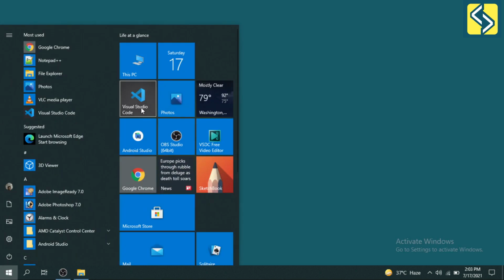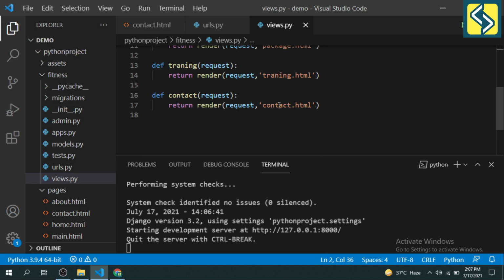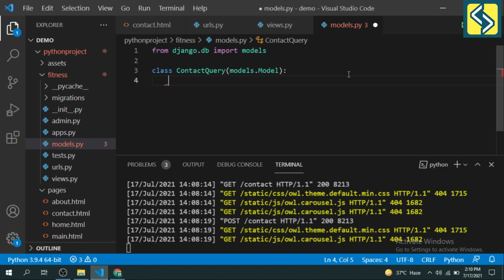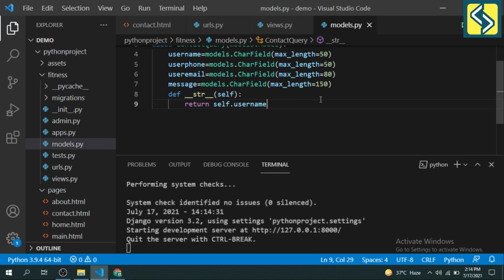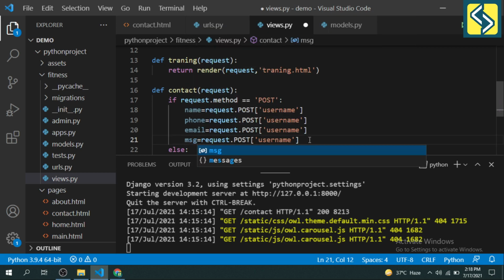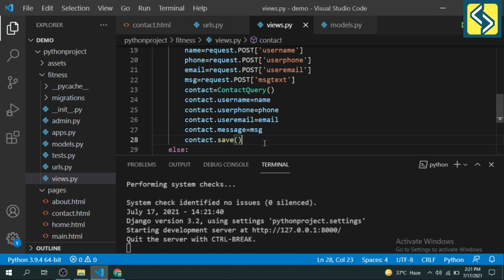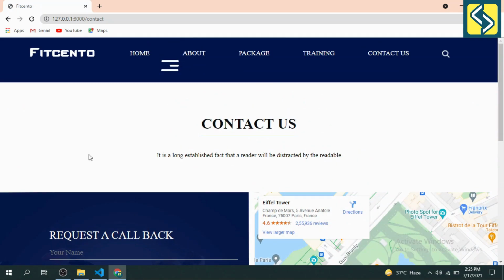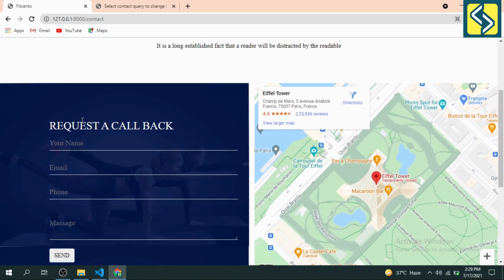Insert Form Data in Database using Django | Tutorials for beginner #5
Welcome to my python tutorial series about how to make a website in Django!.

In this video we cover below points:-

1. Creating a Models and Migrations
2. Creating HTML Form
3. Inserting Form Data in Database using Models
4. Showing Inserted Data in Django Admin Panel
5. Register a Model in Admin Panel

Flutter and node js playlist link:-